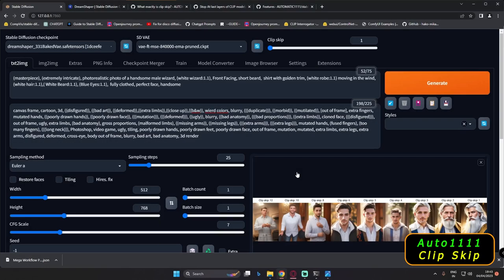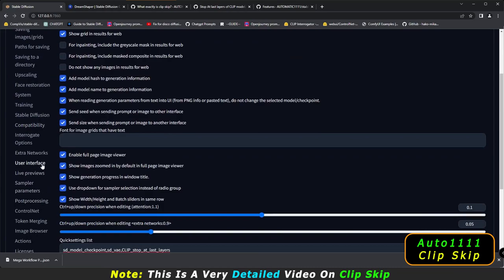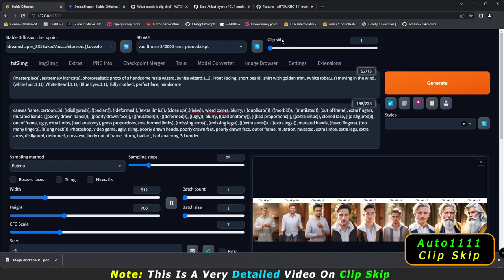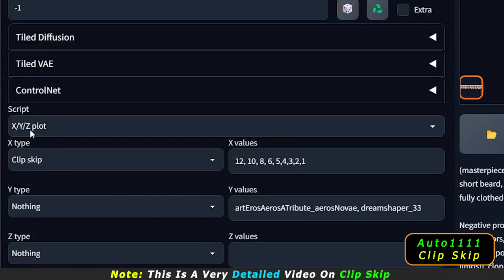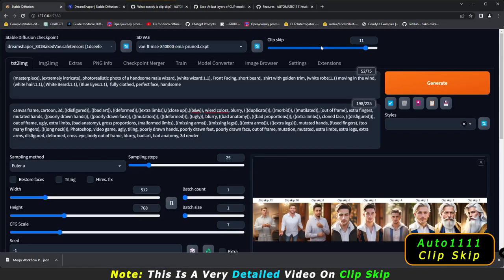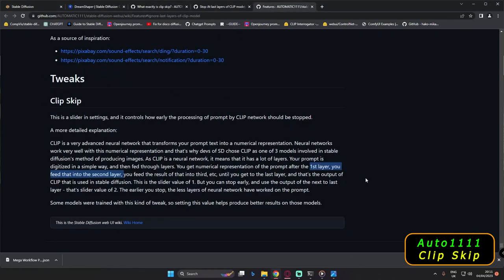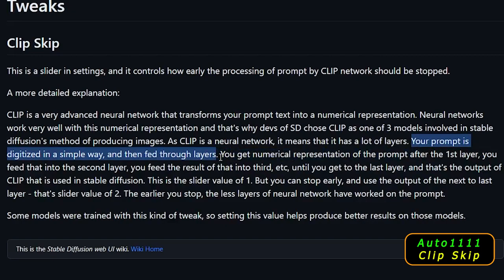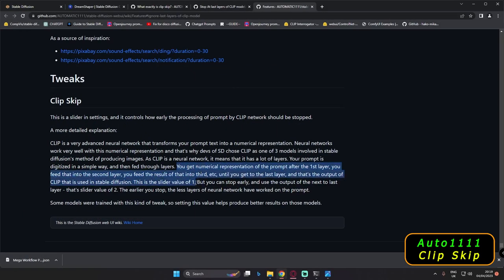Stable Diffusion Automatic1111 Clip Skip Explained | Detailed Guide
In this Video I have Explained Clip Skip On Stable Diffusion Automatic1111 and Its very interesting.
This Is A full detailed Guide on Clip Skip Option On Stable Diffusion Automatic1111

What Is Clip Skip?